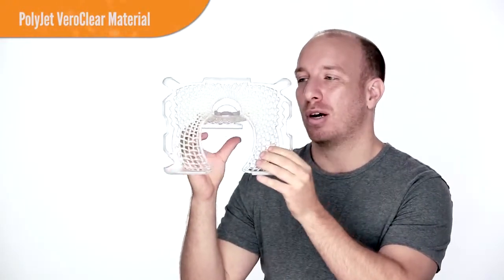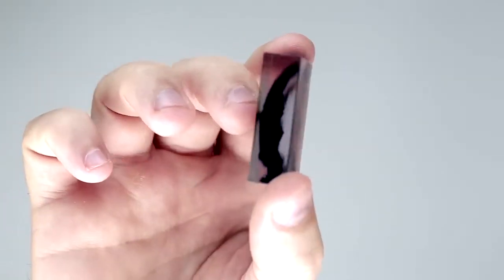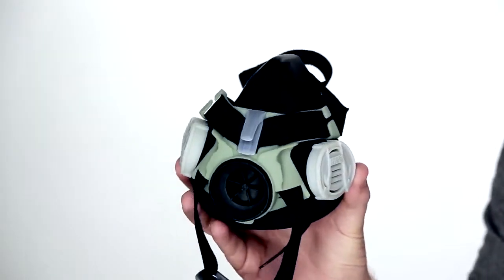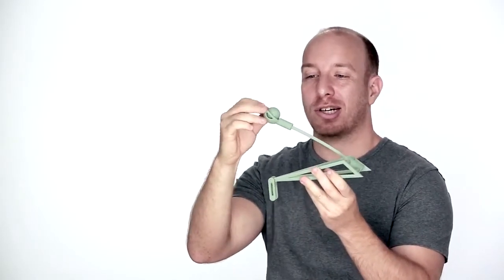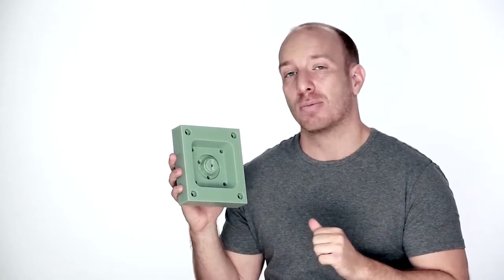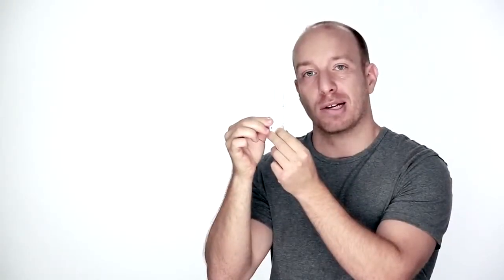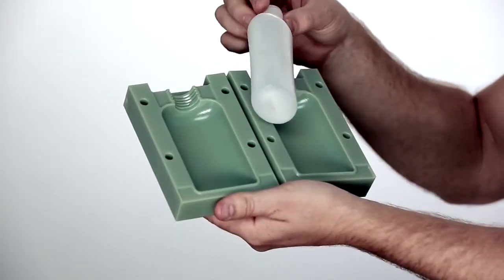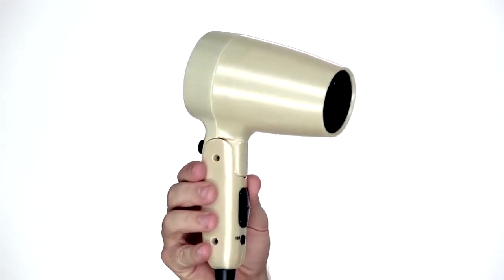Episode 1: Stratasys 3D Printing Materials Quarterly - August 2013)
View Episode 1: Find out about 3 of Stratasys most interesting 3D printing materials: VeroClear transparent material and Digital ABS material (both from the PolyJet line of materials used on the Objet 3D printers) and the ULTEM 9085 tan thermoplastic material (from the FDM line of materials used on the Fortus400 and Fortus900 production systems).
Sam Green of the Stratasys Materials Business Group provides a close-up look.
Of particular interest is the use of Digital ABS material for the production of short-run injection molding and blow molding tools to save time and money on traditional steel/aluminum tooling.